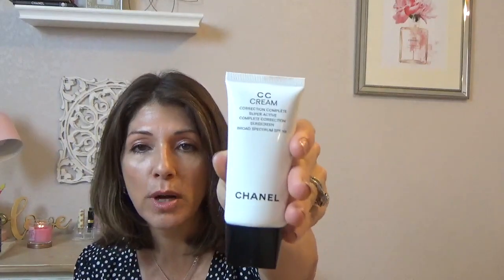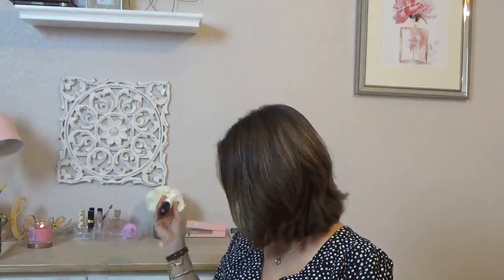My 2019 August Favorites!!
Hello Everyone!!! Got to share my August favorits.  I only do my monthly favorits when I feel I really need to share a product because they are amazing. I hope you enjoy this video and check out what bag I enjoyed this past month the most.

Pacifica Coconut Water Micellar Cleansing Tonic.

Shiseido Ultimate Sun Protection Lotion SPF 50.

Mac Aladdin Eye Shadow Pallet and Lip Gloss
No longer in stock Limited Edition product

Too Faced Hangover RX 3 in 1

Morgan Taylor Nail Polish C
Color - Sweetest Thing

Awapuhl smooth High Gloss Primer